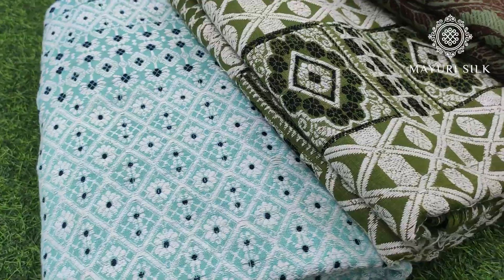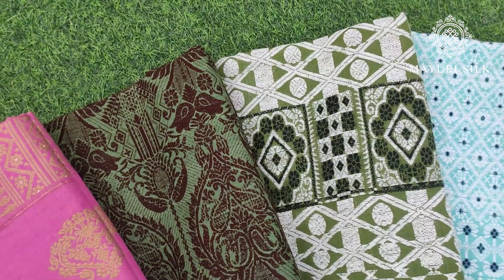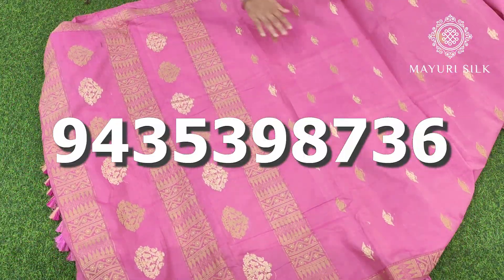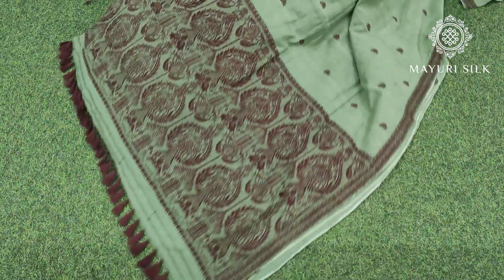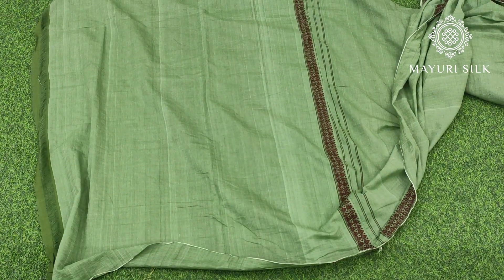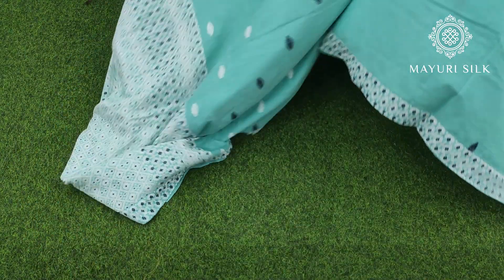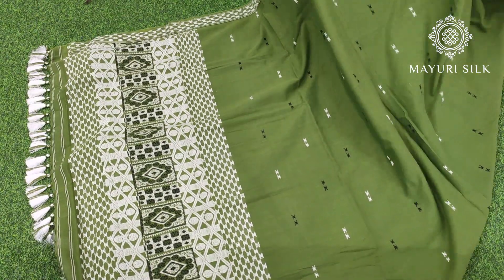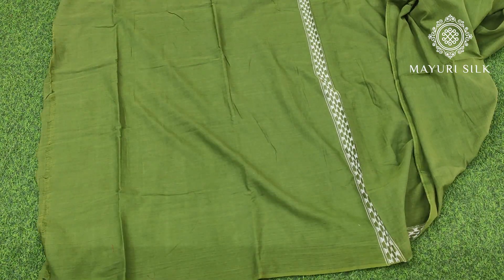COTTON SAREE COLLECTION II ASSAM SILK II MAYURI SILK II HINDI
Dear All,
Here is a video showing  COTTON  saree collection . We have lot of other collection Assam Silk Cotton Saree and Mekhla Chador both in Silk and Cotton, please get in touch with us so that we can help you choose the best.

**15 DAYS RETURN/REFUND POLICY**

Our shop is located in Guwahati (Assam)
Shop Address-Mayuri Silk Palace
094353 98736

Our Products Are:
~ 100% Handloom Made
~ Silk Mark Certified
~ Made In Assam
~ Quality Assured
~15 Days Return Policy
~COD AVAILABLE
~Worldwide shipping